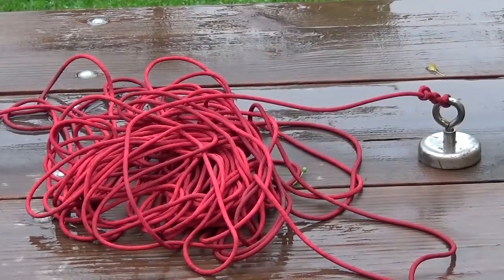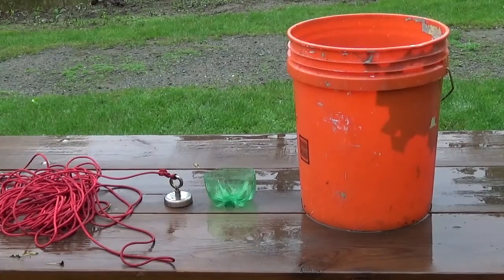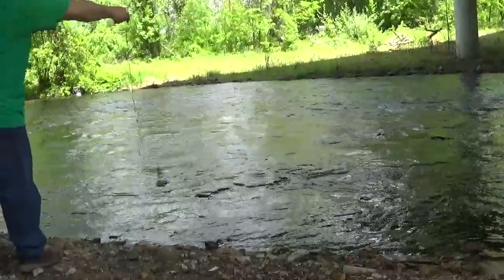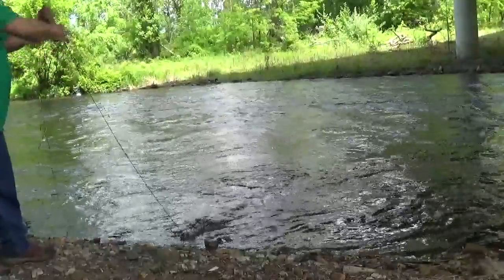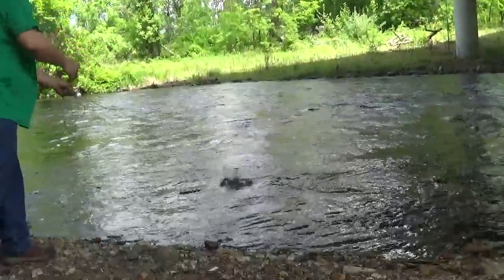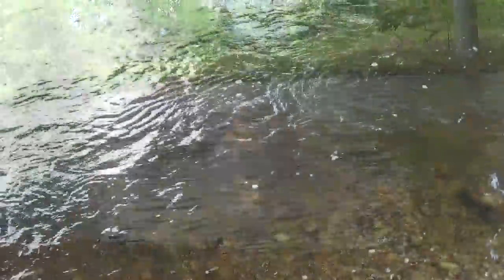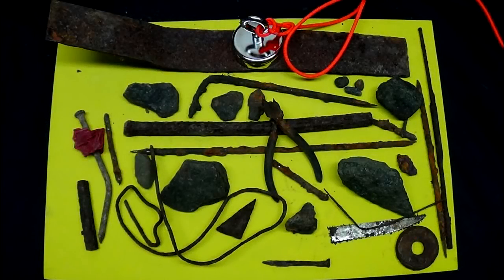Magnet Fishing ep1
This episode we go out Magnet Fishing. Hope I can find some good items...